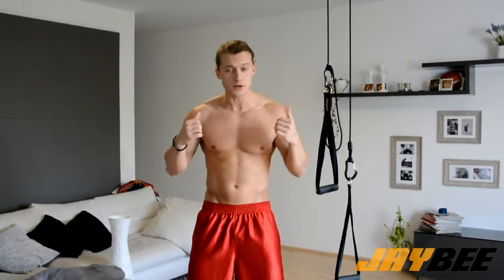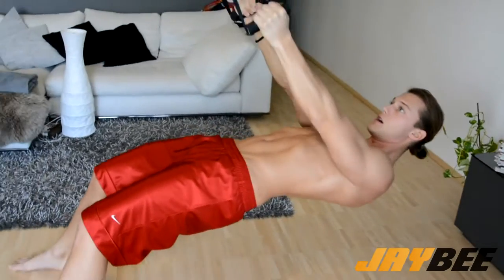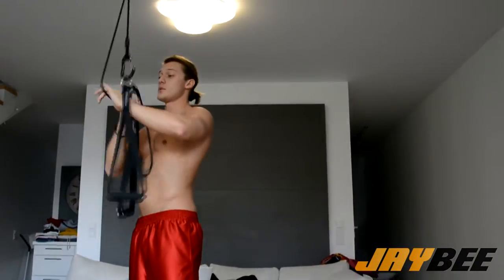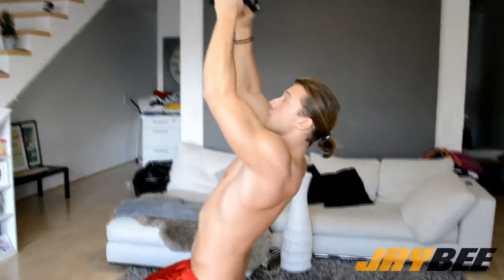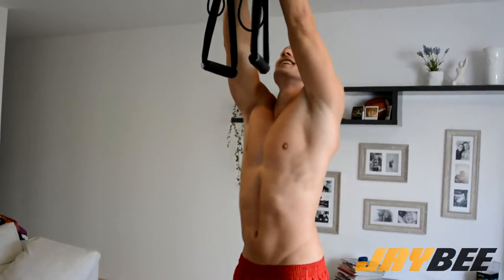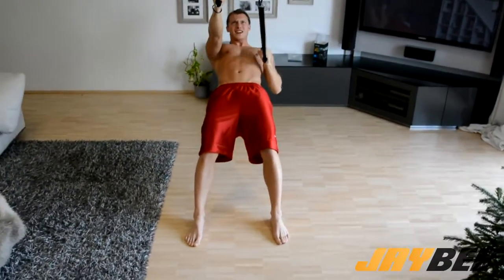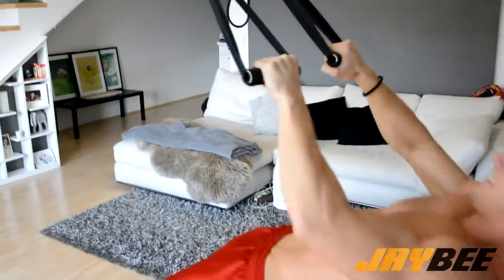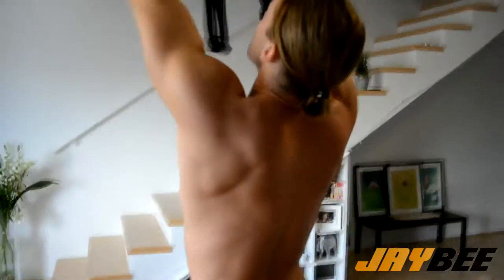Ultimate Back Workout Routine 2014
Simulate single arm dumbbell rows without dumbbells using your own bodyweight on the CrossCore180® Rotational Bodyweight Trainer™.
Combine CrossCore® single arm rows with high back rows and pull ups for the ultimate back workout in your own home.

Thanks to JayBee Fitness for making this great video.